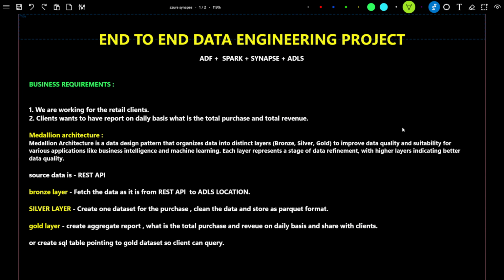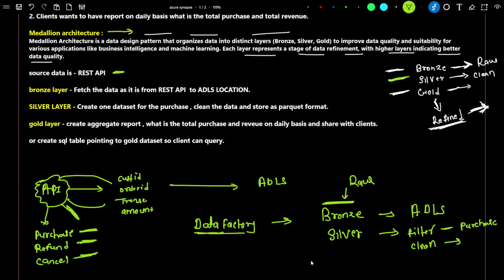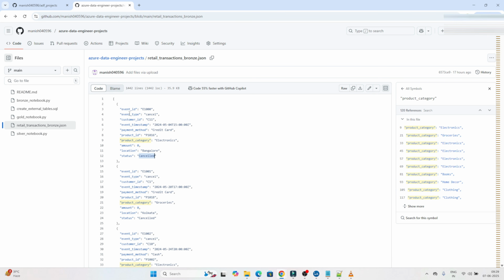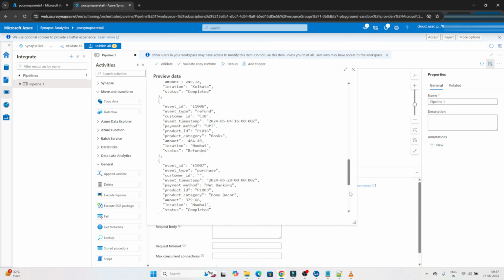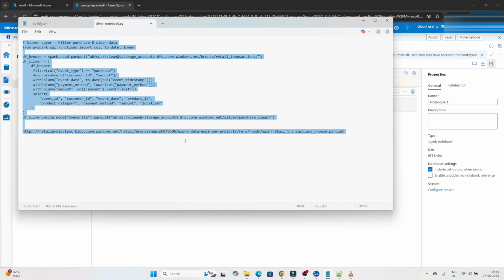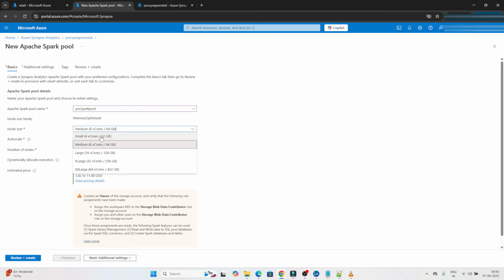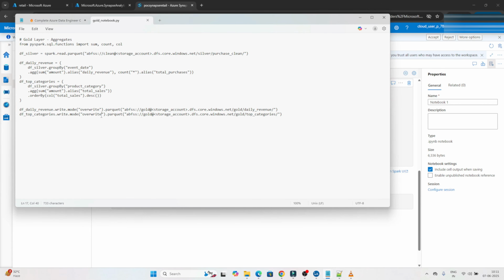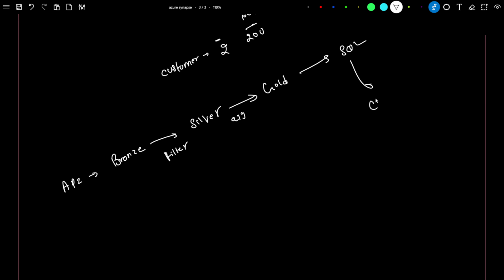🚀 End-to-End Azure Data Engineering Project | ADF + Spark + Synapse + ADLS + Azure SQL 🔥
🚀 Welcome to the Ultimate End-to-End Azure Data Engineering Project!

In this hands-on tutorial, we’ll walk you through a real-world Azure Data Engineering pipeline using the Medallion Architecture. From ingesting API data using Azure Data Factory (ADF) to transforming it with PySpark in Synapse Analytics and storing final insights in Azure SQL, this project covers it all!

✅ What You’ll Learn:

🔸 Set up Azure Data Factory to fetch data from REST API (Bronze Layer)
🔸 Store raw data in Azure Data Lake Storage Gen2 (ADLS)
🔸 Use PySpark in Synapse to clean & transform data (Silver Layer)
🔸 Aggregate & analyze data using Serverless SQL Pool (Gold Layer)
🔸 Understand and implement Medallion Architecture in a real pipeline
🔸 Build scalable & production-ready Data Engineering workflows

📽️ Chapters
⏱️ 0:00 - Introduction

Azure Data Lake Storage (ADLS)

PySpark

Serverless SQL Pool

Medallion Architecture

🎯 Perfect For:

Data Analysts transitioning into engineering
Students and professionals building projects for a portfolio or interview prep
Anyone learning Azure Synapse, ADF, ADLS, PySpark, or SQL Pools

 Keywords for SEO:

azure data engineering project, adf synapse pipeline, azure data factory tutorial, pyspark azure synapse, medallion architecture, azure data pipeline real-time, adls silver gold layers, data engineer resume project, azure data engineer tutorial,
Azure Data Engineering Project,
End to End Azure Data Pipeline,
ADF Tutorial,
Azure Synapse Analytics,
PySpark in Azure,
Azure ADLS Data Pipeline,
Data Engineer Portfolio Project,
Medallion Architecture Azure,
Real-Time Data Pipeline Azure,
Azure Data Factory API Integration